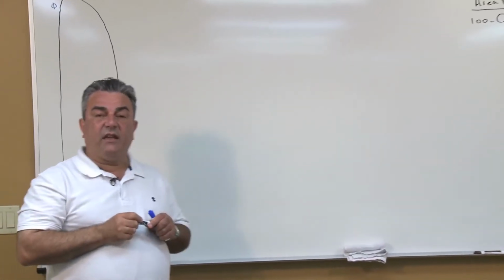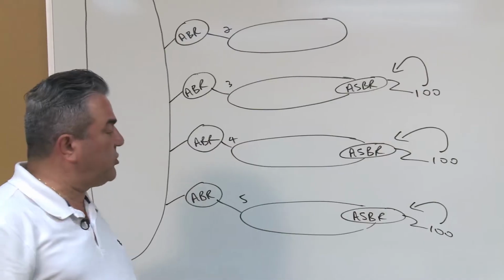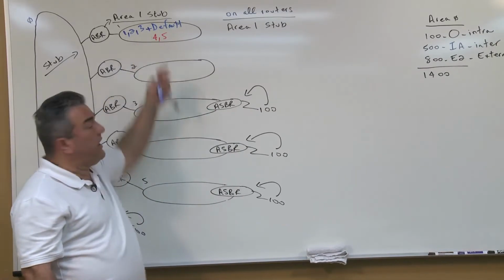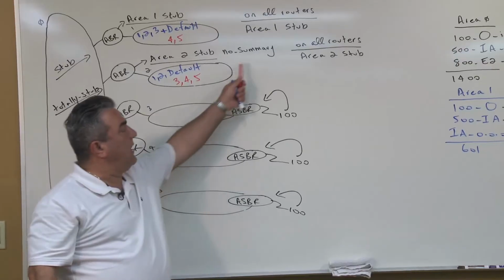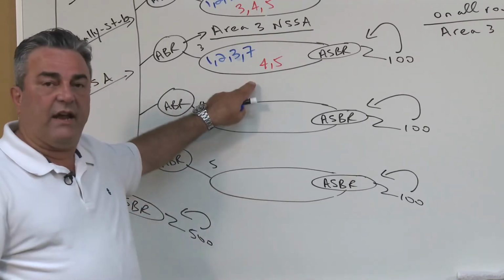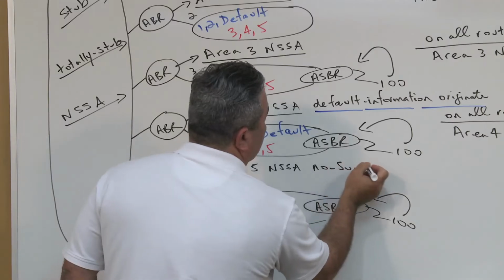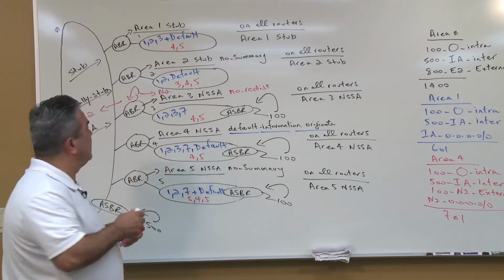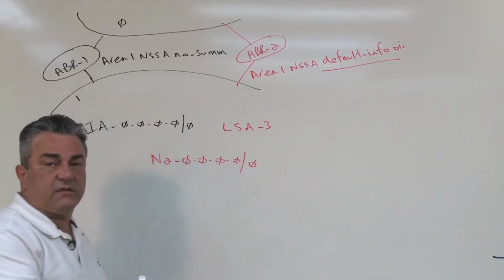OSPF Area Types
Describing Stub, totally stubby, and NSSA.